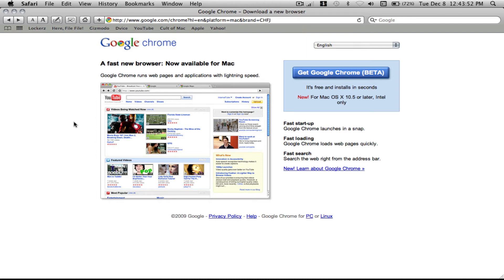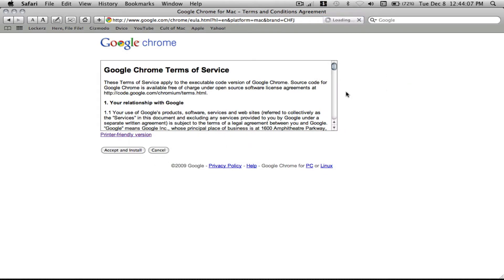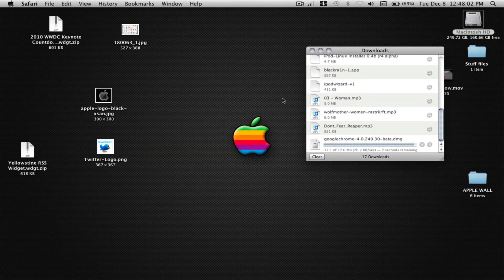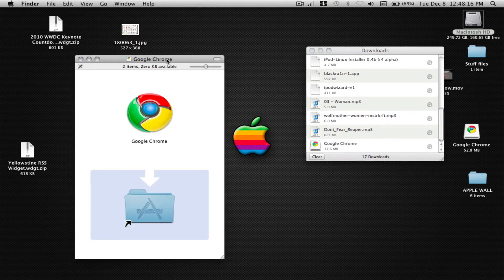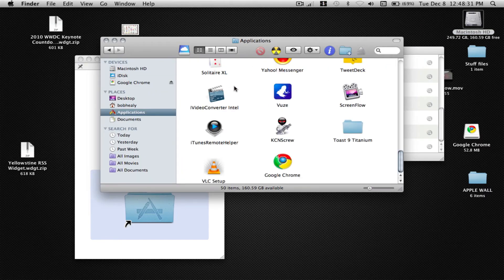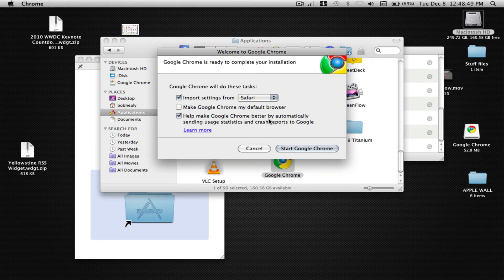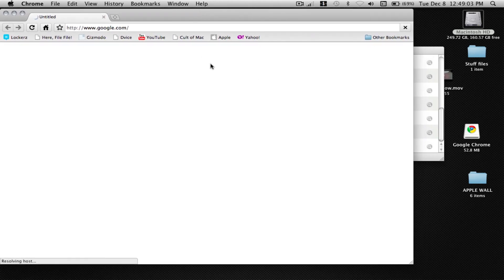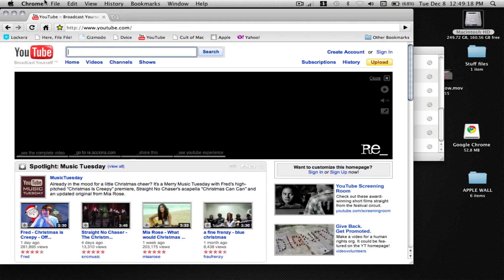How to Install Google Chrome (BETA) for Mac OS X